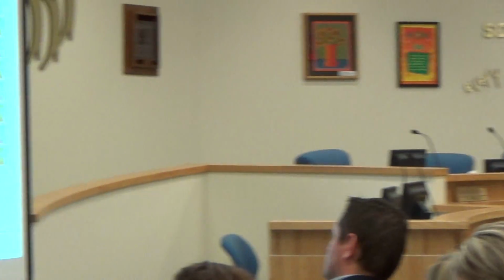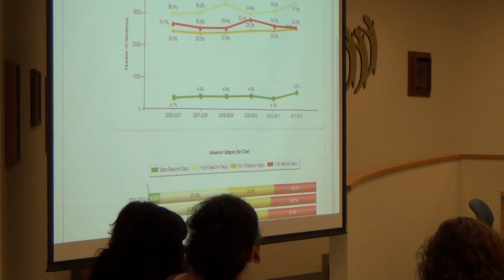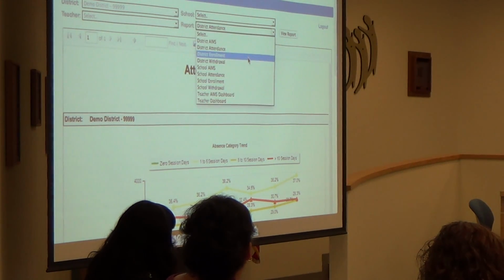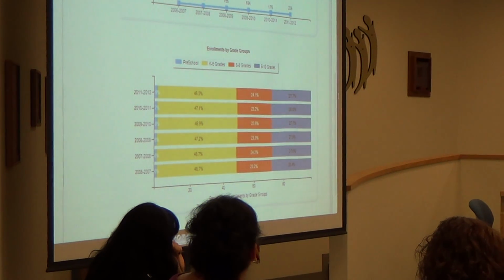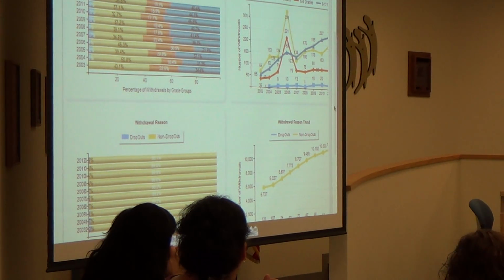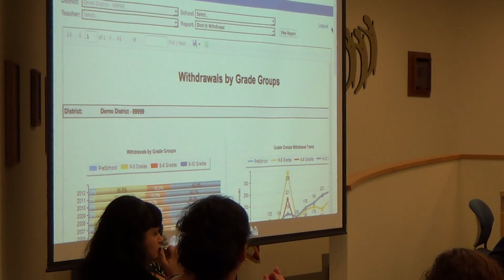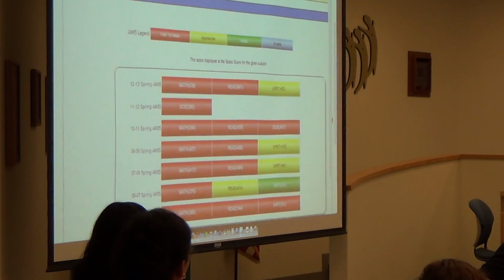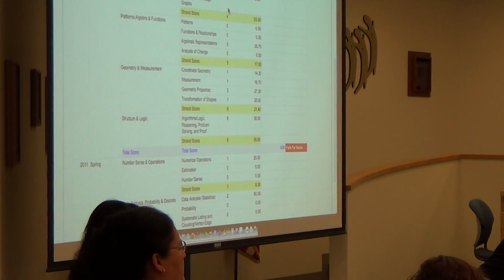ASCUS February 28, 2014 Meeting Part 5 of 8